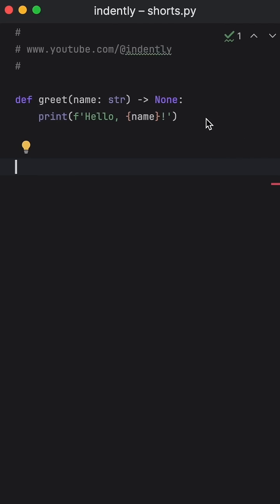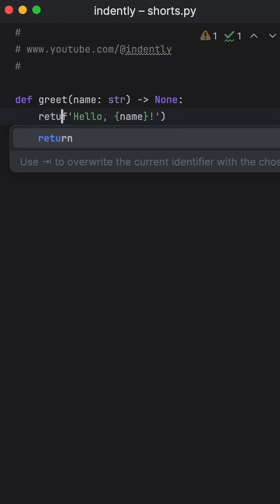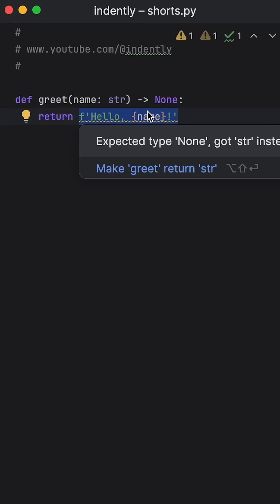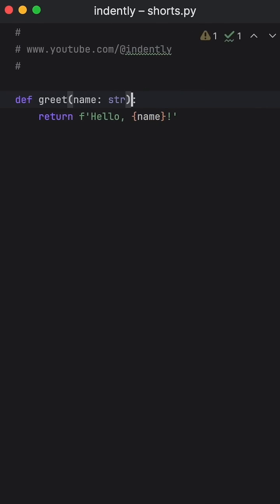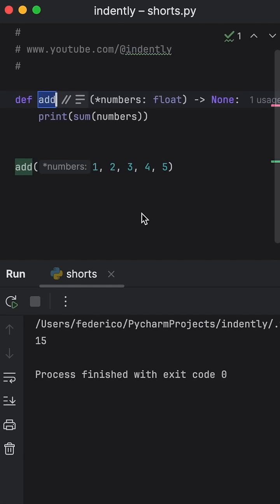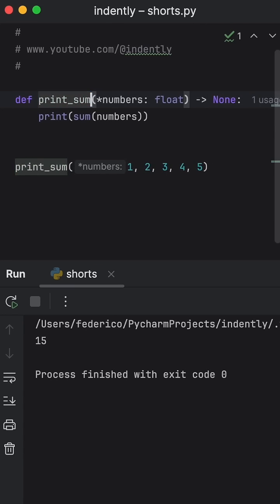Why Do Devs Do THIS In Python?